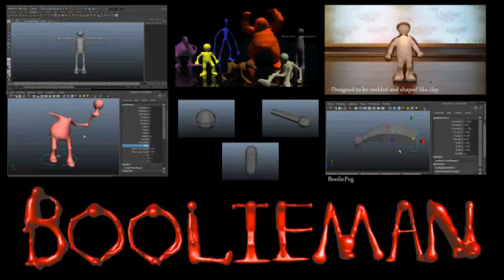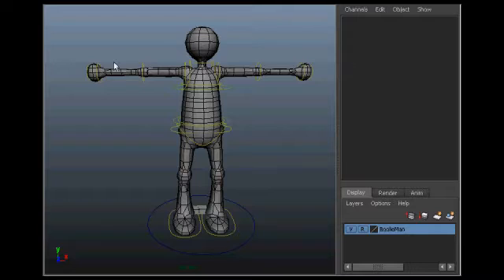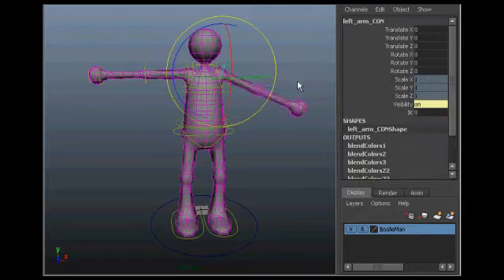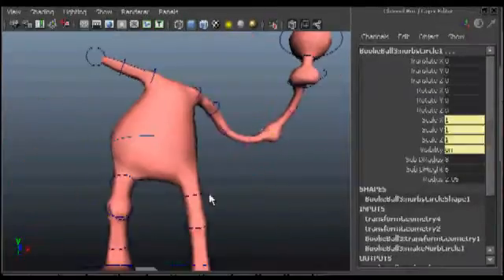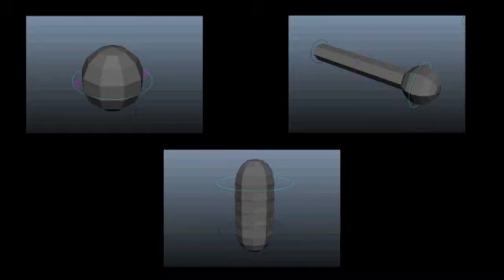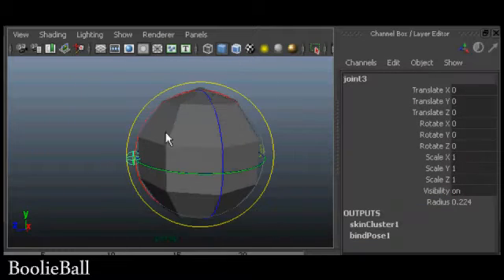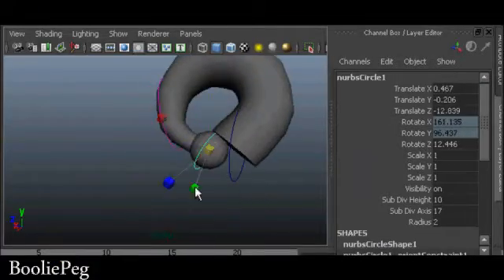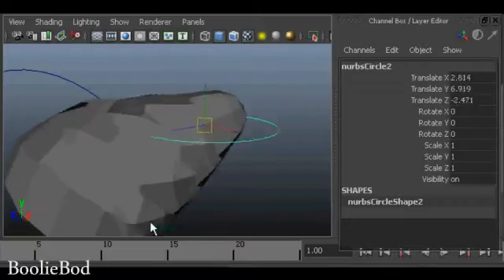BoolieMan | Claymation rig for Maya 2011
Boolieman is designed to be molded and shaped, and when animated will behave like actual clay

The Boolieman's mesh is live and dynamic, and changes live whenever the character is moved, allowing you to add or decrease mesh density on any part of the rig.

The entire rig is built out of custom boolean primitives, which is comprised of a bendable boolie ball, a boolie peg made from a sphere and a cylinder, and a boolie bod which is built from a few spheres strung together. Having a live boolean object rig provides a really unique look, and a lot of possibilities.